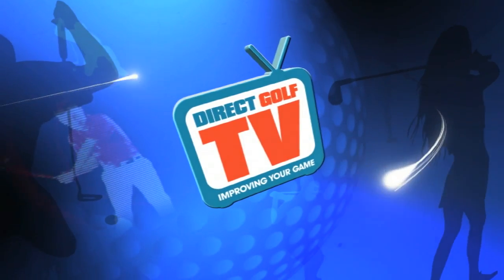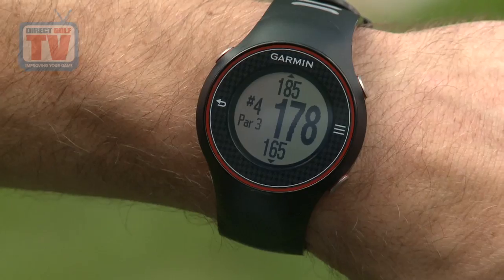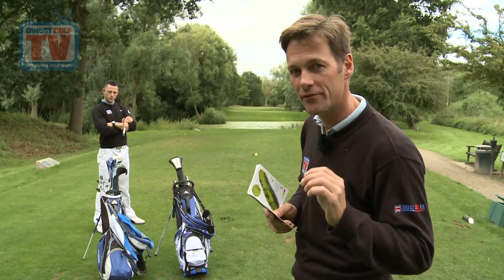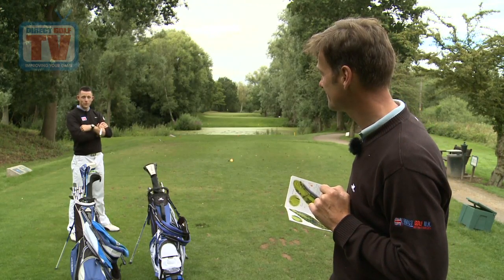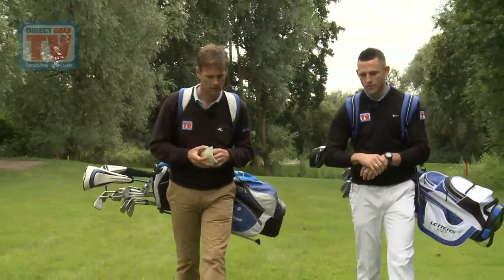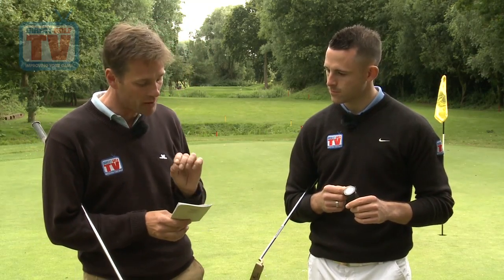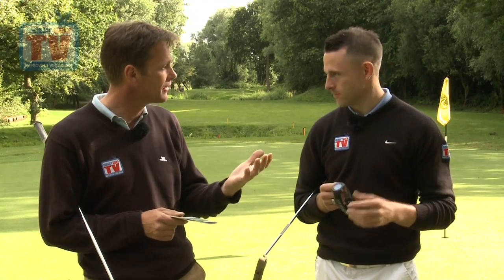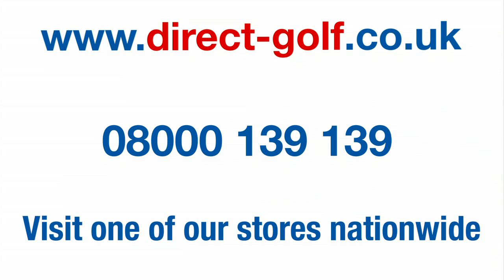DGTV - Garmin Approach S3 GPS Golf Watch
Glancing at your wrist is the easiest way to get the exact distance to either the front, middle or back of the green. The Approach S3 watch from Garmin takes golf GPS technology to the next level, is packed full of features and comes in a super-sleek, easy to use watch design!